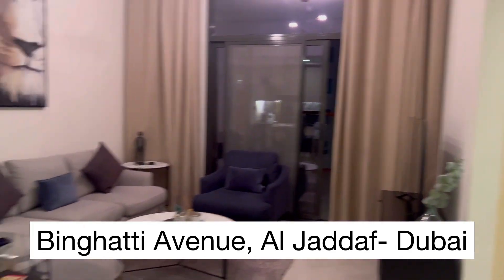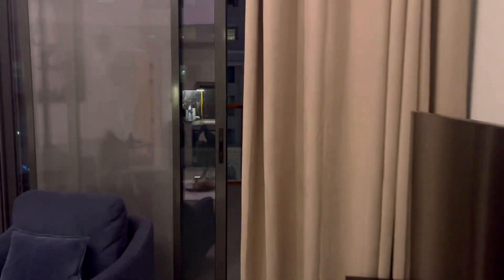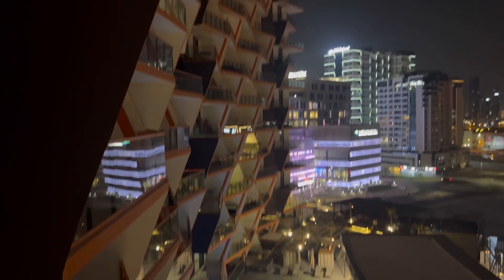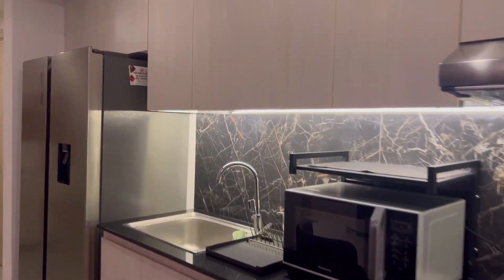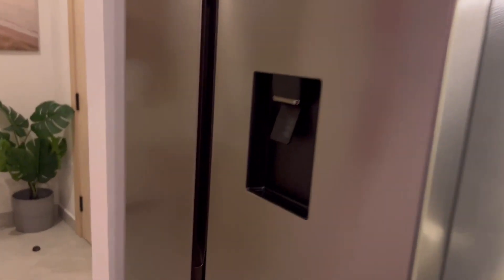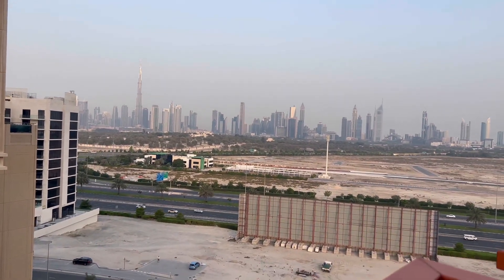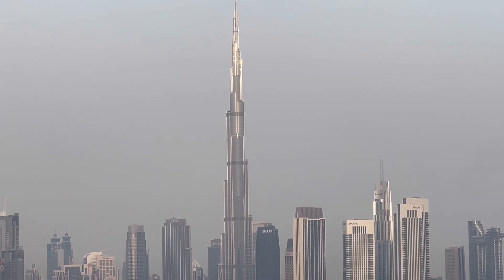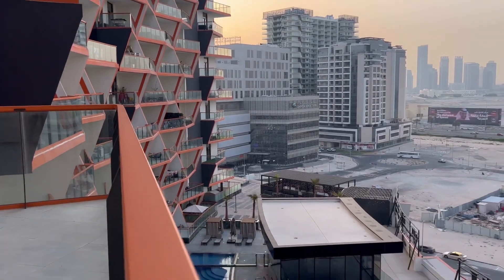Where to Stay in Dubai? | Airbnb Tour & Best Accommodation Options! 🌆✨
Check out this Airbnb in Dubai

Planning a trip to Dubai and wondering where to stay? 🏙️ In this vlog, I take you on a detailed Airbnb tour, exploring one of the best budget-friendly & luxurious stays in the city! 🌟

From stunning skyline views to modern amenities and prime locations, I’ll share everything you need to know about booking an Airbnb in Dubai – including cost, facilities, and travel tips to make your stay comfortable and hassle-free! 🏠💼